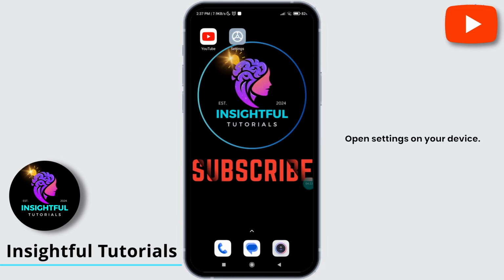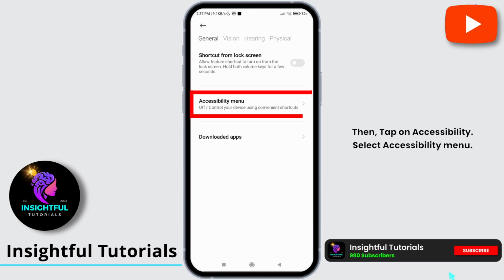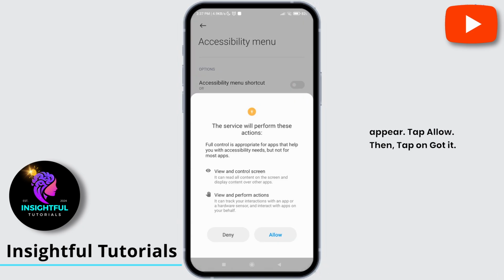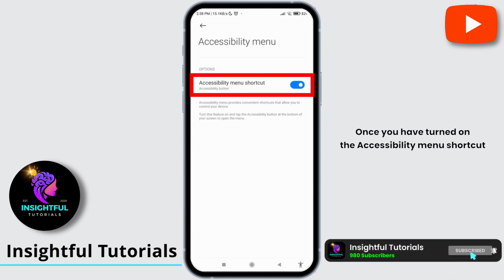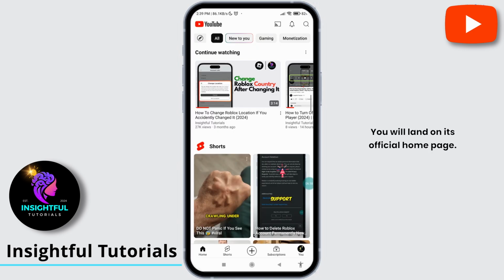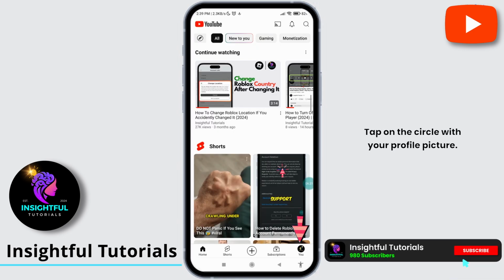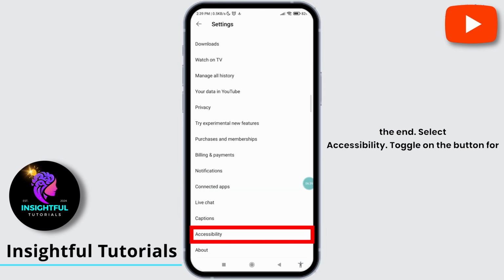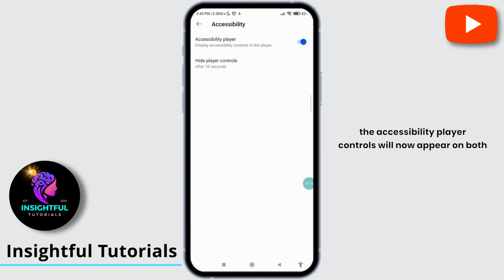How to Turn On YouTube Accessibility Player (2024) | Enable Accessibility Player on YouTube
👋 Welcome to Insightful Tutorials! In this guide, we'll show you how to turn on the YouTube Accessibility Player in 2024, enabling the play/pause button overlay and other accessibility controls on your videos. This feature is helpful for users who need enhanced accessibility options for a better viewing experience.

Tips for Enabling YouTube Accessibility Player (2024):
We're here to assist you every step of the way.

♿ Timestamps:

0:00 - Introduction
0:05 - How to Turn On YouTube Accessibility Player: 2024 Update
0:10 - Step-by-Step Guide for Enabling the Play/Pause Button